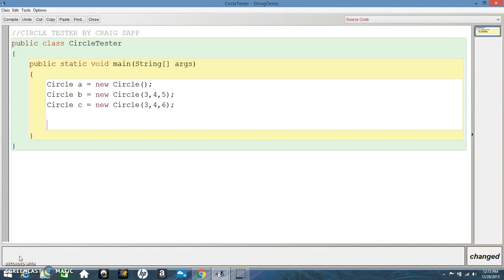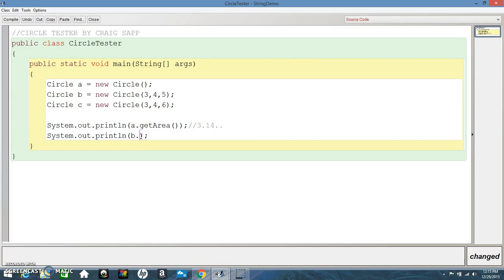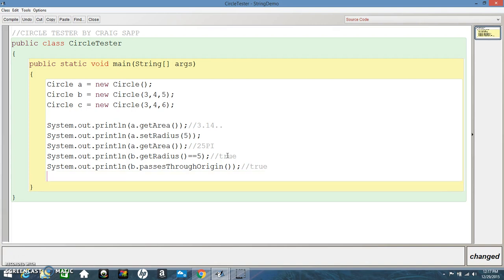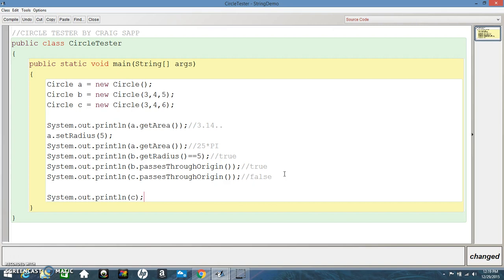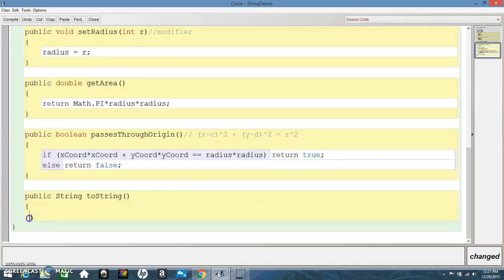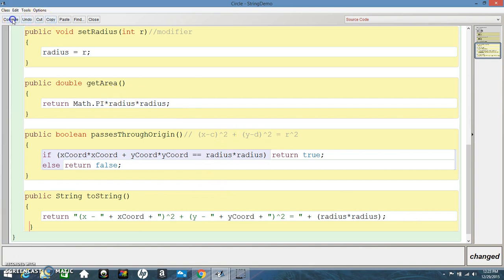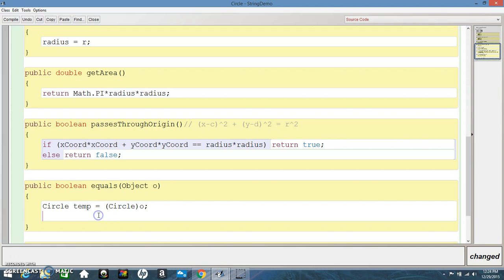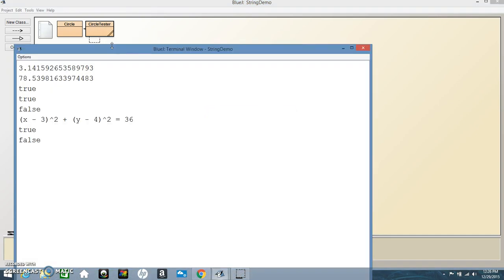Week 5 CircleClassPart2